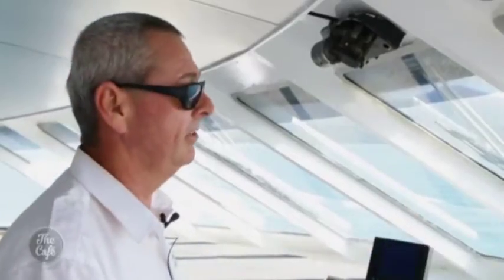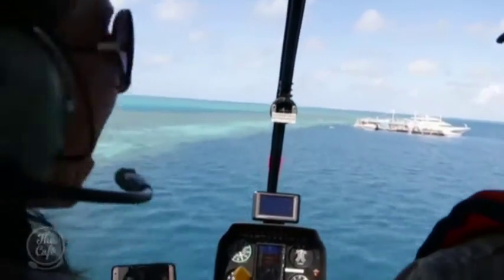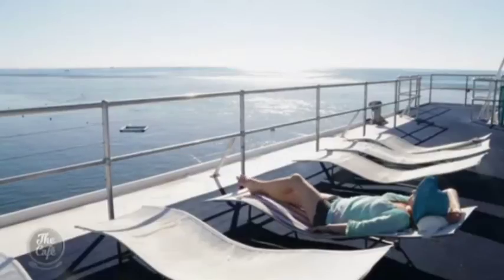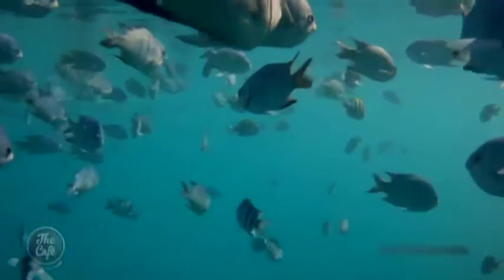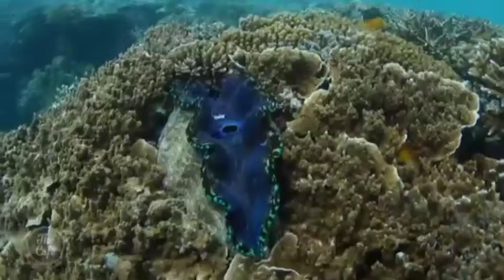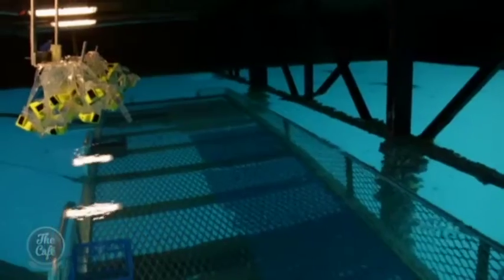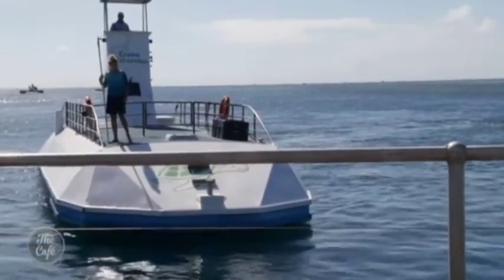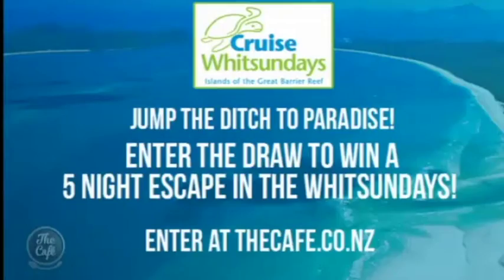Debbie Explores the Whitsunday Islands